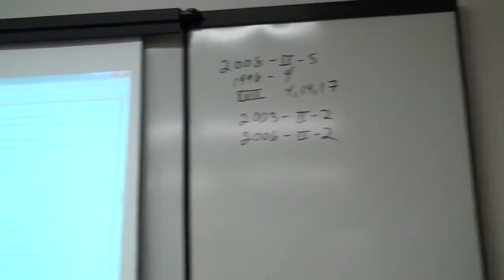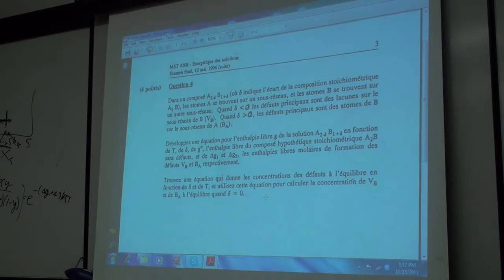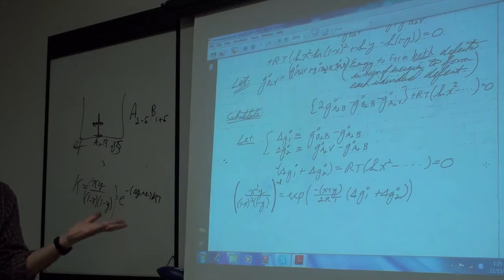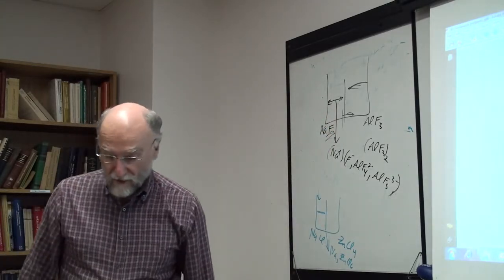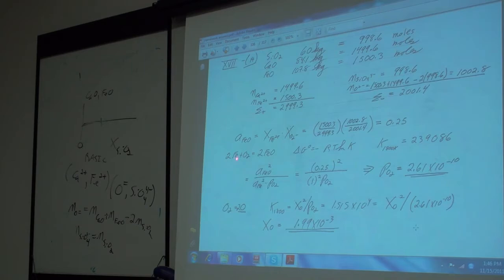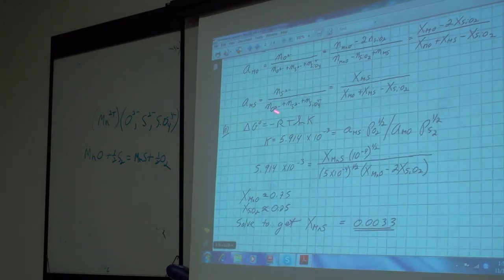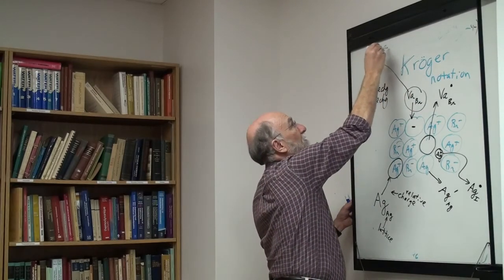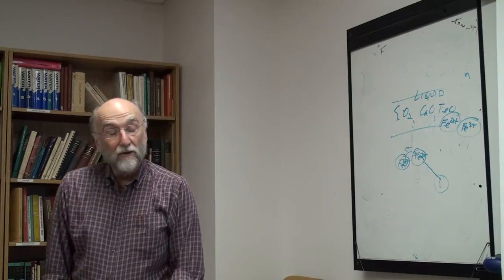MET 6208 Course 20.1